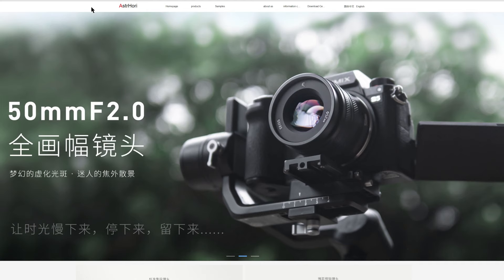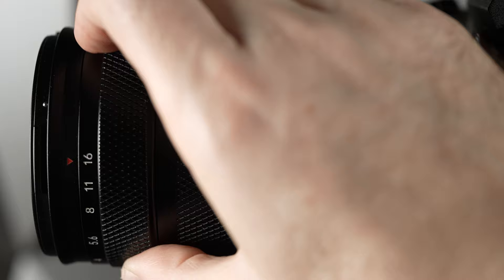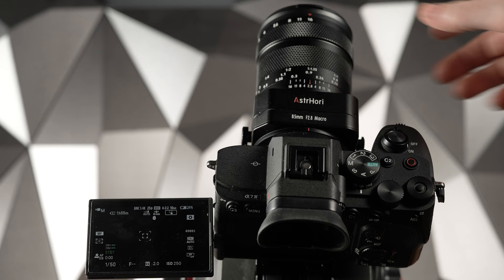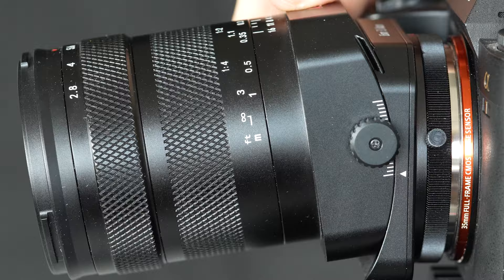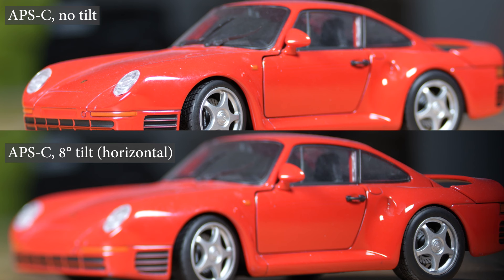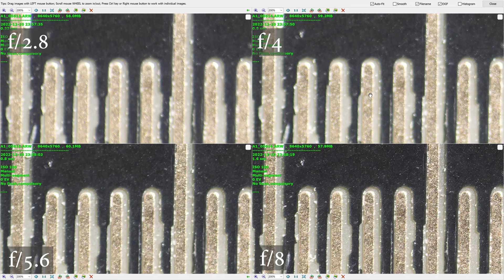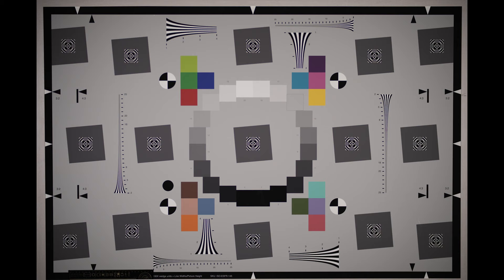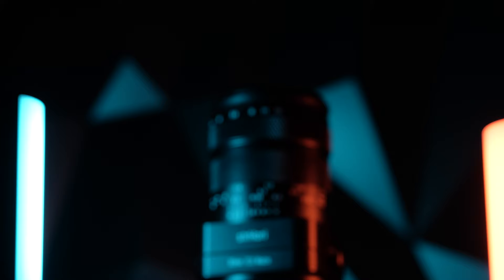Astrhori 85mm f/2.8 Macro Tilt Lens Review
Today we are taking a look at an 85mm macro lens with a twist from a relatively new Chinese manufacturer called the Astrhori 85mm f/2.8 Macro tilt lens.

Video chapters:
00:00 - Intro
00:41 - Optical Design
00:50 - Materials
00:55 - Size and weight
01:06 - Rings
01:45 - Buttons and switches
01:57 - Sealing
02:01 - Mount
02:10 - Hood
02:13 - Aperture
02:21 - Filter
02:29 - Focusing (focus throw, manual focus)
02:55 - Tilt
04:42 - Image stabilization
04:48 - Sharpness
05:13 - Close-up performance
05:46 - Breathing
05:53 - Chromatic aberrations
06:05 - Flare
06:15 - Vignette in FF and APS-C (with and without tilt)
06:46 - Barrel/geometric distortion
06:53 - Bokeh
07:02 - Conclusion
07:56 - Pricing

*Lenses*
*Full frame*

*APS-C*
7artisans 60mm F2.8 APS-C